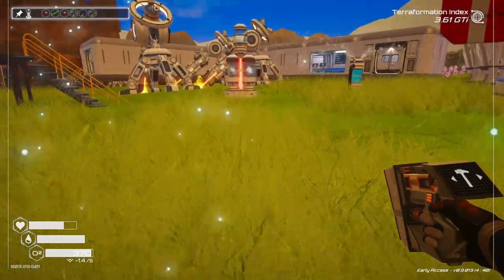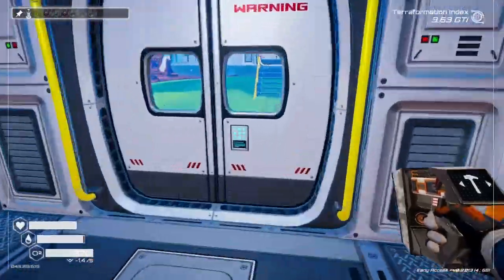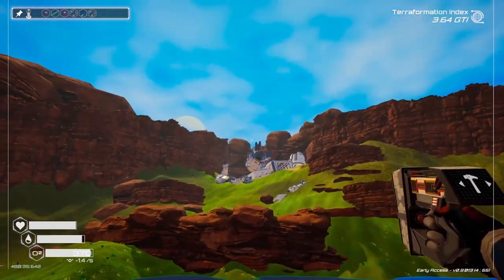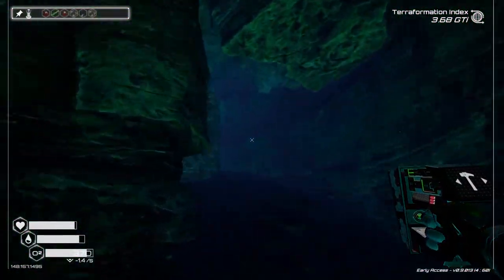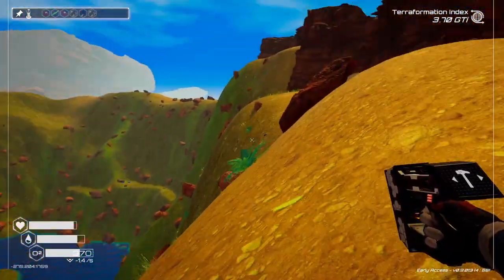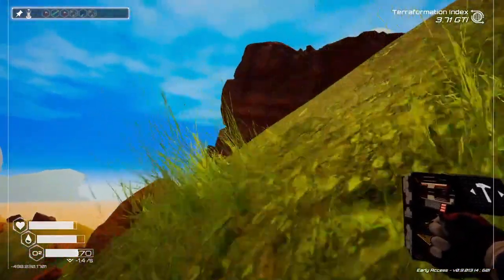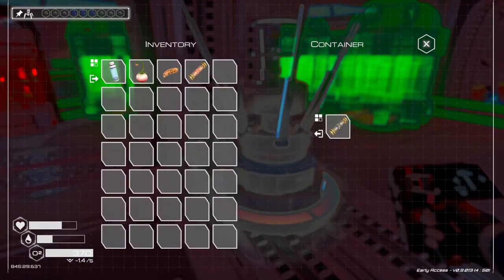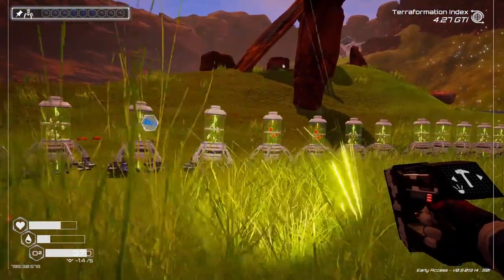the Planet Crafter - I found Larva - Episode 30